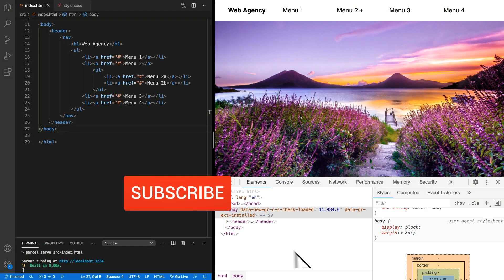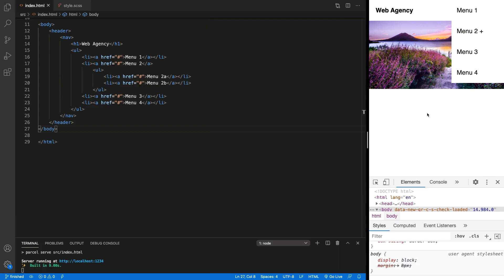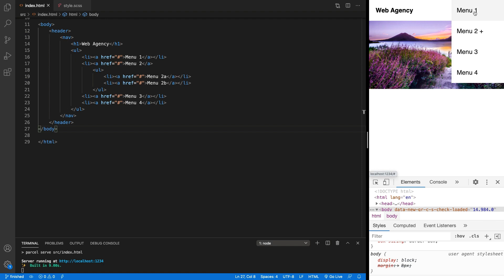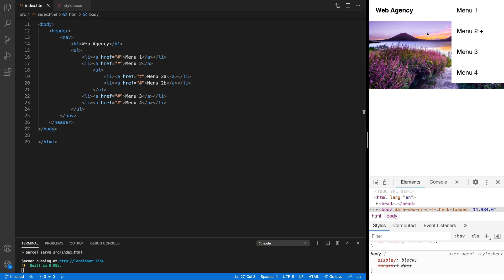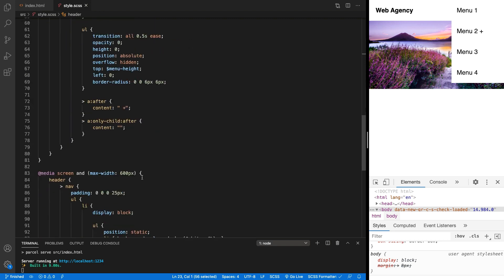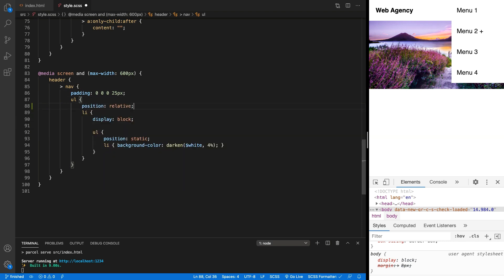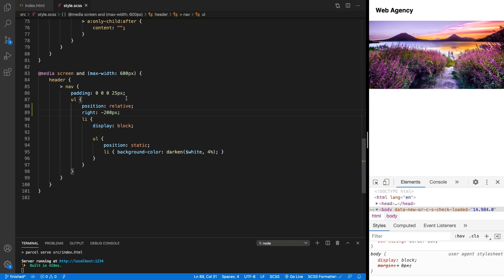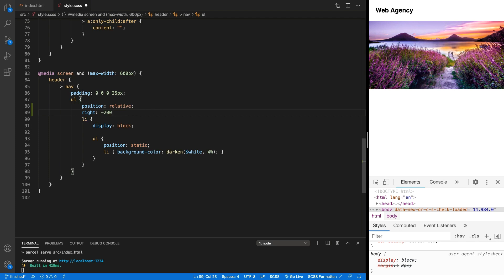Front-end Project: Creating an off-screen navigation menu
In this tutorial, we’ll be creating an off-screen menu using some simple HTML and CSS techniques.

Use git checkout mobile-nav to see the completed project.

Front-end Project: Creating an Off-screen Menu
00:00 Introduction
00:33 Recap
01:42 Off-screen menu
05:42 Making the menu respond to the button
07:55 Adding the hamburger
10:55 Customising the hamburger
16:11 Wrap up

— Thanks! —

In this tutorial, we’re going to be creating an off-screen menu to hide the navigation of a particular site or web app when viewed on a mobile device.  We’ll provide a ‘hamburger’ icon to get the navigation back on to our screen.

This web development tutorial picks up from the last tutorial where we created a drop-down menu.  We left our example page in a state of being able to respond to mobile device screen sizes but it didn’t really make good use of the available screen space and still took up a lot of the page.

In this follow-up tutorial, we’ll create an update version of our menu which is hidden ‘off-screen’ when the device screen size is limited.  When the user clicks an icon, the menu will be brought back to the screen for the user to interact with again.

We’ll start off in the tutorial by creating the extra markup for the hamburger icon and the rest of the responsive menu.

Then we’ll move on to working of pushing the navigation off the screen and see how we can hide this content from view when the user doesn’t need the navigation menu.

We’ll then work on the hamburger or icon button to bring the menu back into the page before finally finishing up by customising the hamburger icon itself and then animating the whole process to give the navigation a nicer look and feel.